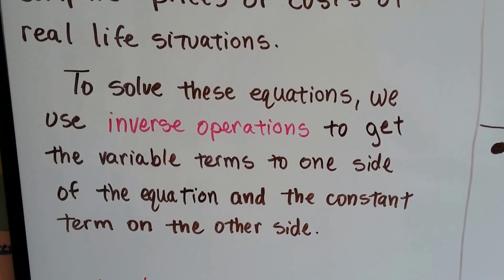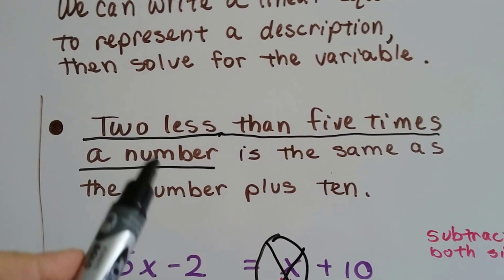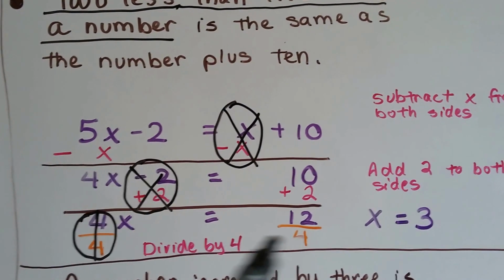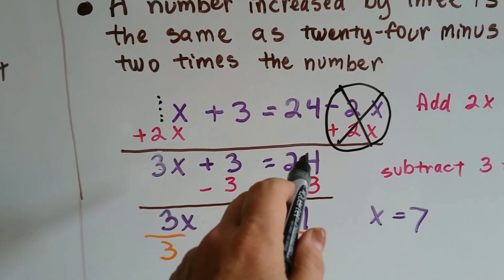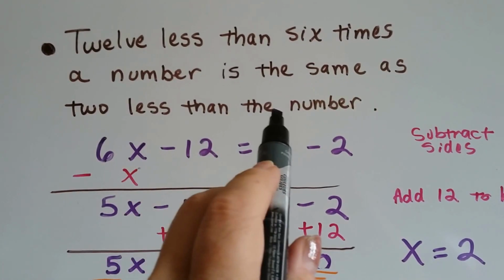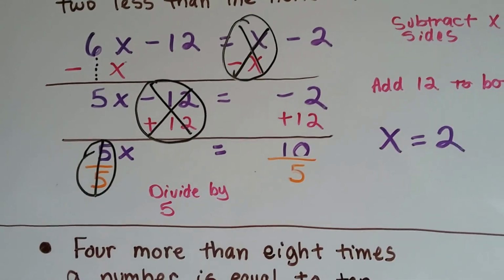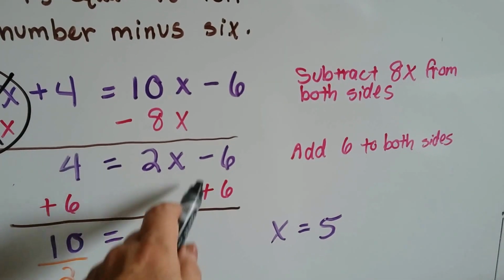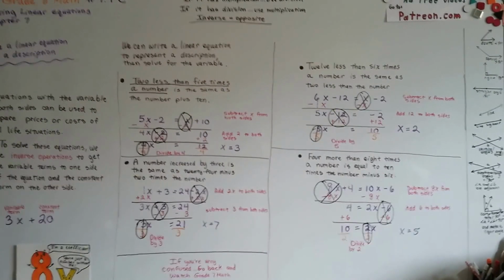Grade 8 Math #7.1c, Linear Equations - Write an equation from a description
An explanation of how to write a linear equation from a word problem or description. Solving equations with a variable on both sides of the equal sign. #7.1c